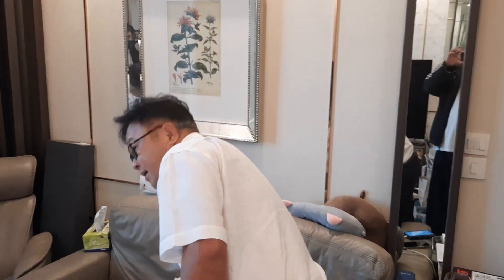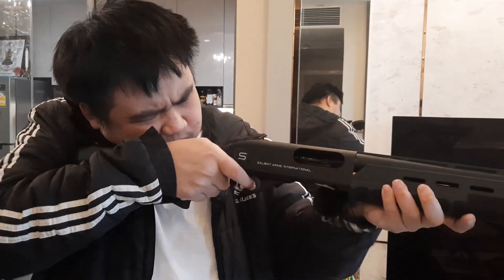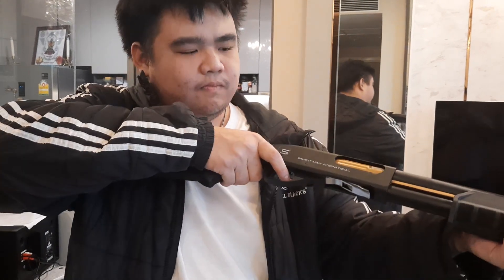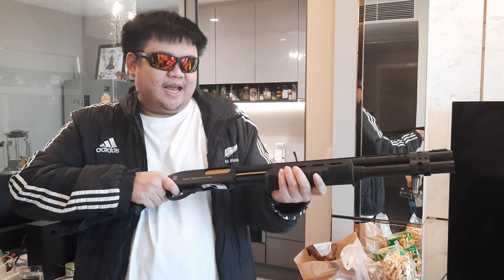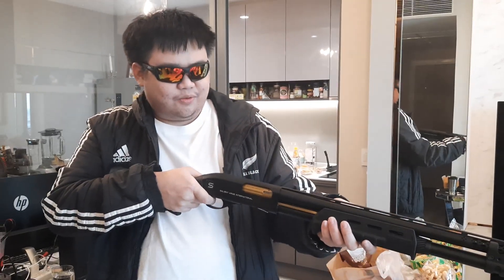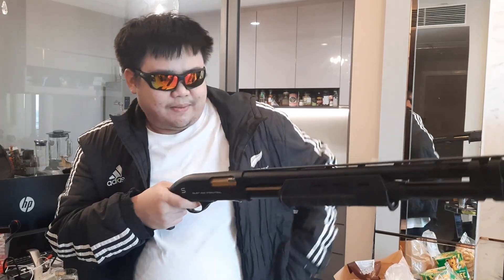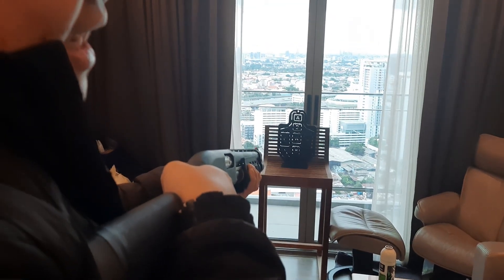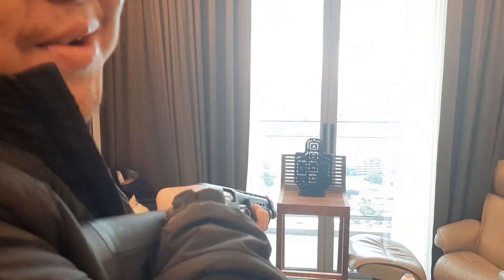I want something big bold... APS CAM870 MK3 SAI DX shooting test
Would you recommend anything for the end of the day something big bold...